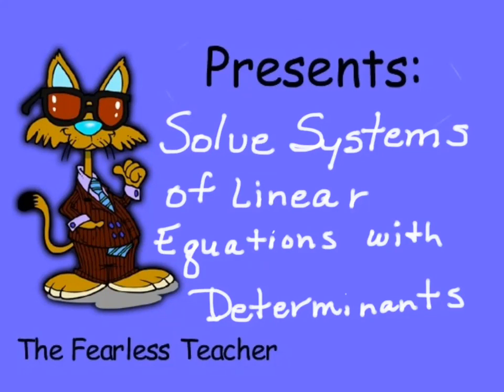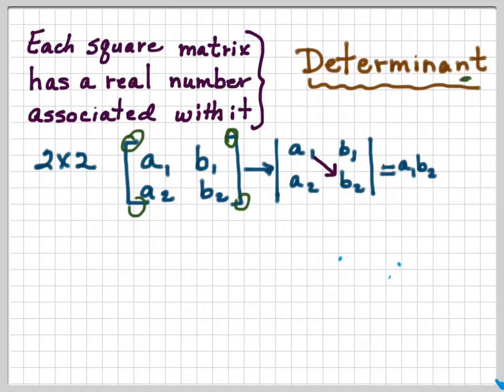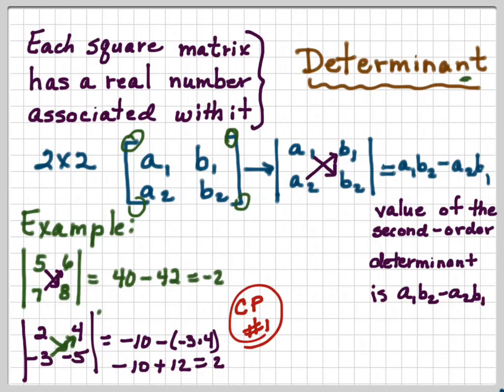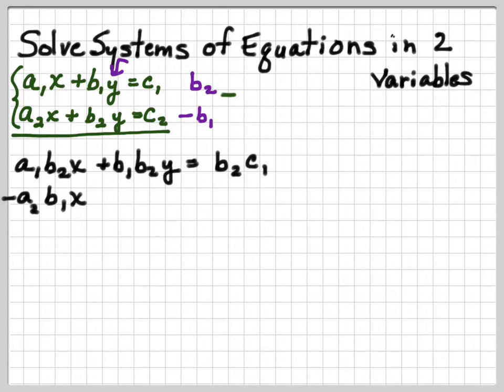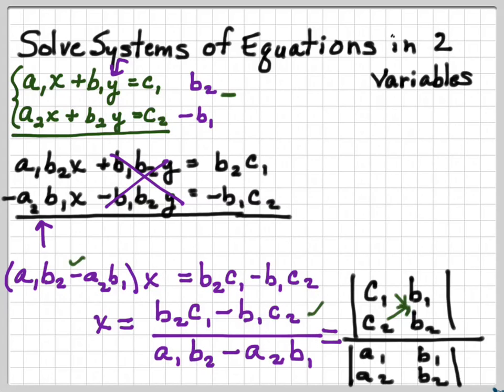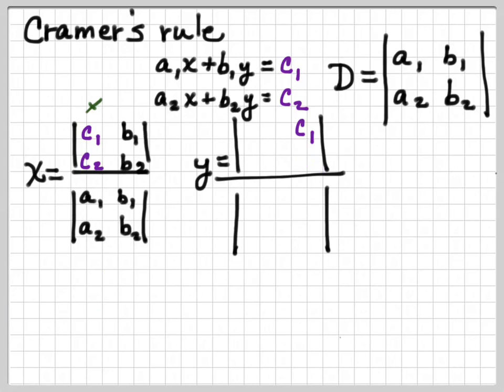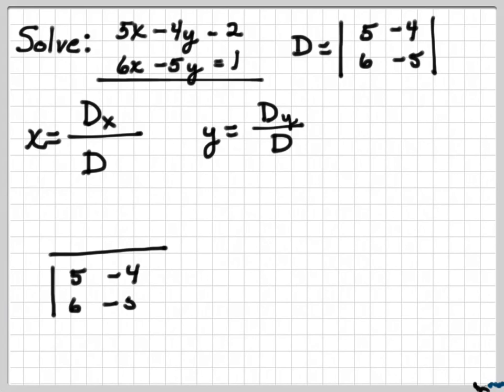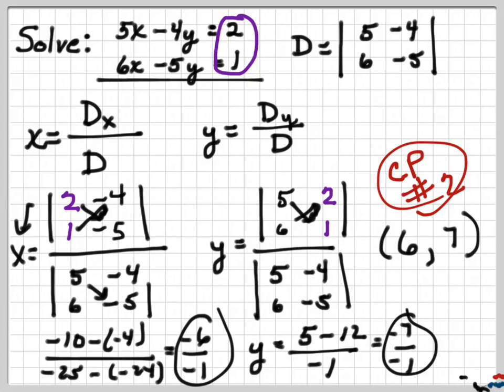Solve Systems of Linear Equations by Determinants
This video explains how to solve systems of linear equations using determinants